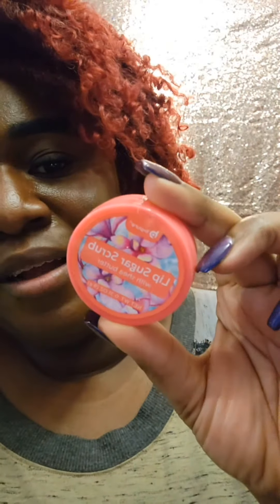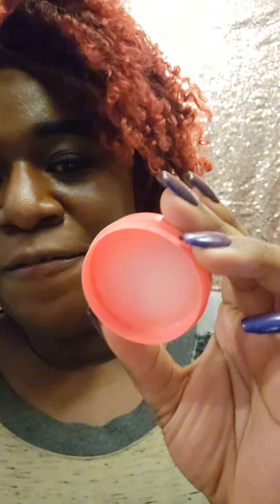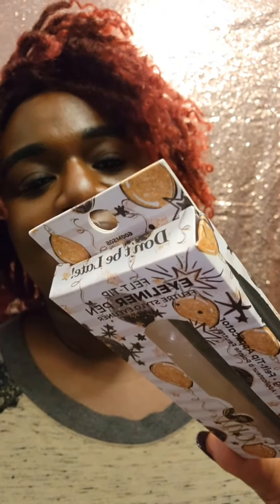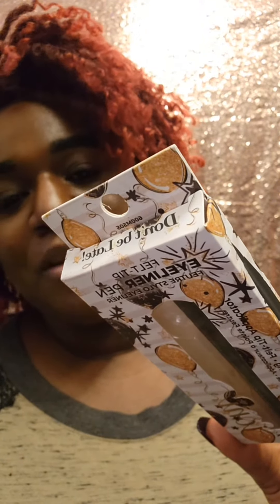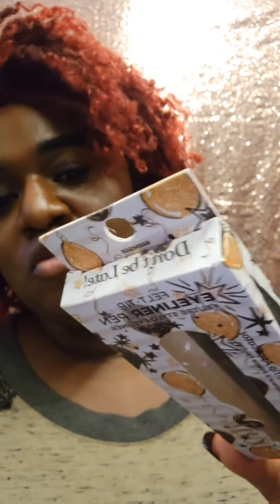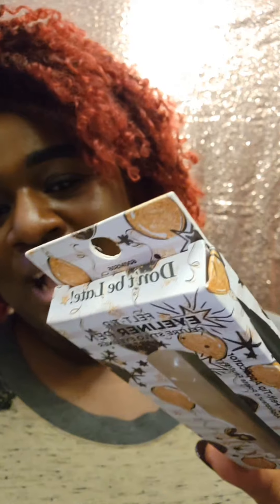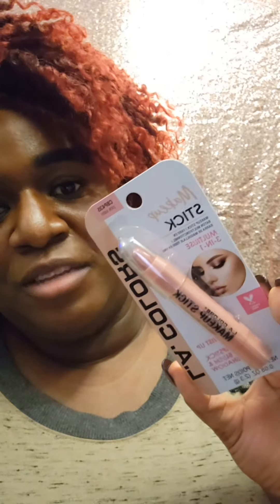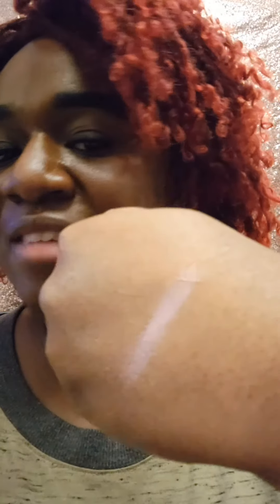Dollar Tree Spiritual Baddie Haul Part Two